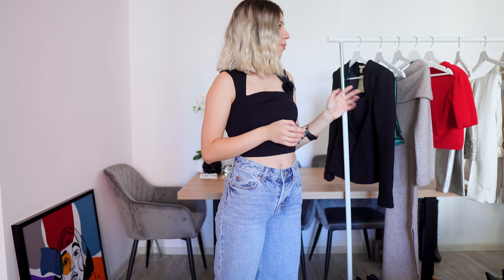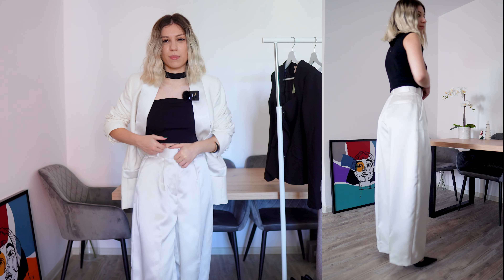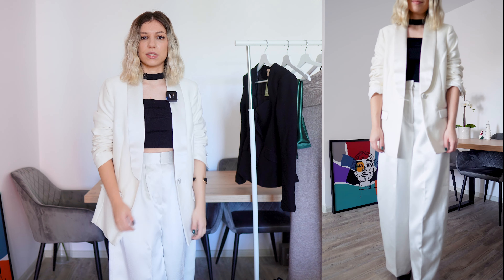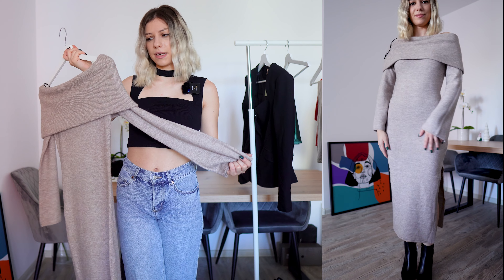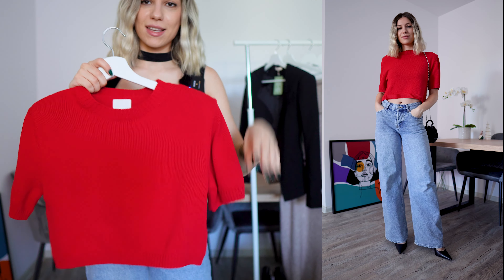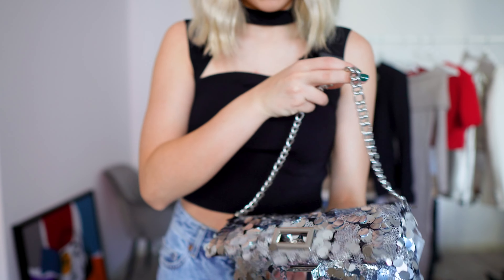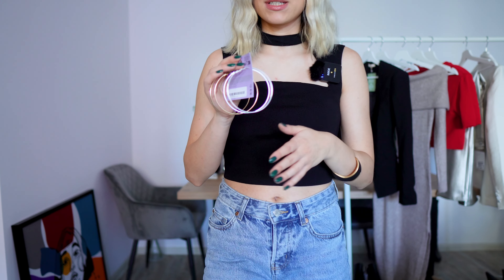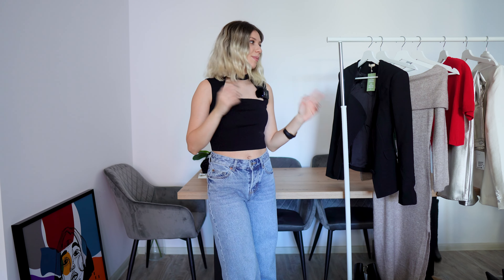H&M November Haul for the Festive Season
Hi loves, today I have a brand new H&M haul and it's full of sparkle for the festive season.

TIMESTAMPS
Intro - 0:00
Item #1: Satin Collared Blazer - 00:48
Item #2: Satin Trousers - 2:28
Item #3: Silver Coated Trousers - 4:08
Item #4: Satin Midi Skirts - 5:17
Item #5: Off-the-shoulder Dress - 6:44
Item #6: Retro Fitted Blazer - 8:07
Item #7: Red Top - 9:35
Item #8: Flower Satin Mini Purse  - 10:27
Item #9: Sequined Mini Purse - 11:25
Item #10: Pointed Leather Boots - 12:35
Item #11: Pendant Earrings - 14:50
Item #12: Triangle Earrings - 15:18
Item #13: Cuff Bracelet - 15:52

    - size: XS
4. Knitted off-the-shoulder dress 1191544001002
    - size: XS
    - size: XS
6. **Silver Coated trousers** 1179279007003
    - size: 36/8
7. Knitted shoulder-pad top 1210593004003
    - size: S
8. Pointed Leather Boots 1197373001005
    - size: 36/3
9. Sequined shoulder bag 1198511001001
10. Appliquéd shoulder bag 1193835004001
14. **2-pair hoop earrings** 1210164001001